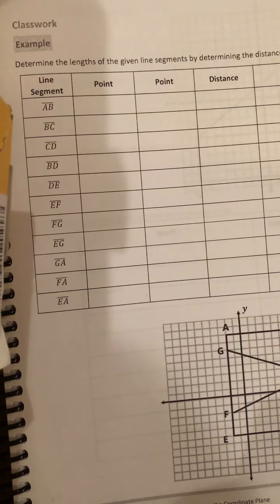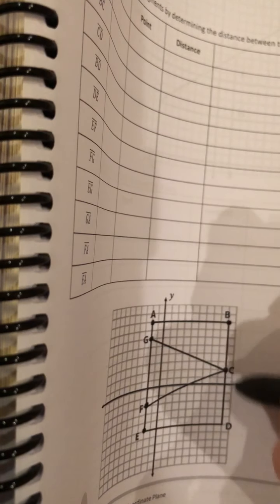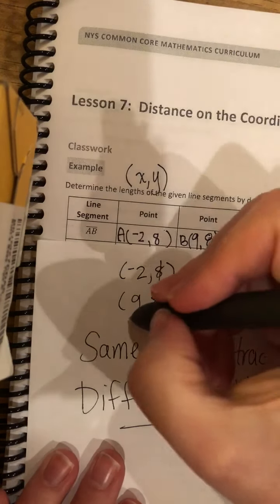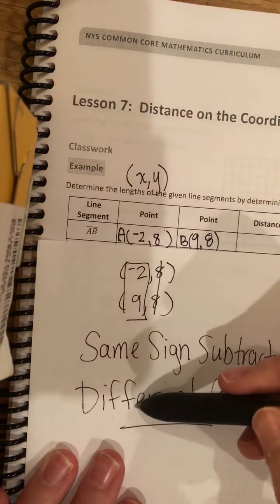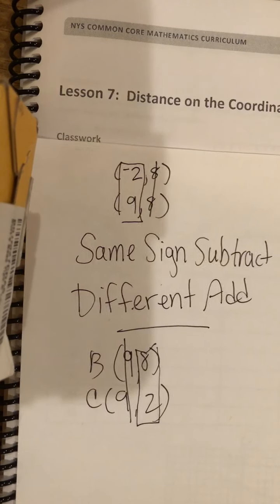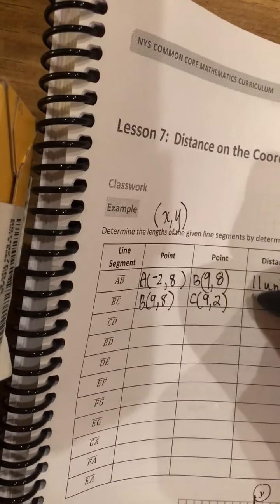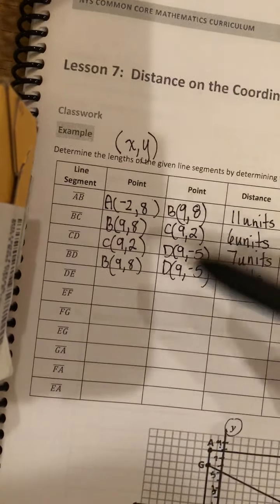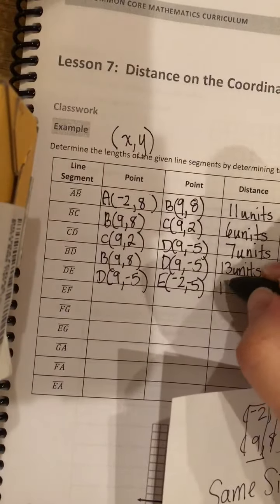Module 5 Lesson 7 Part 1